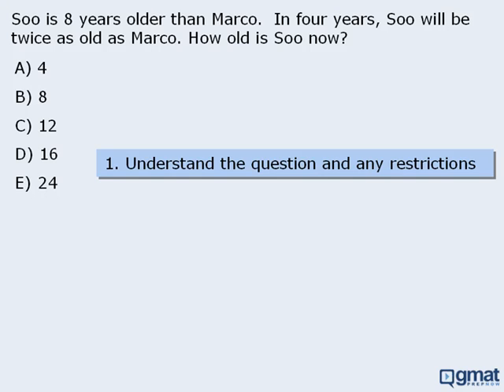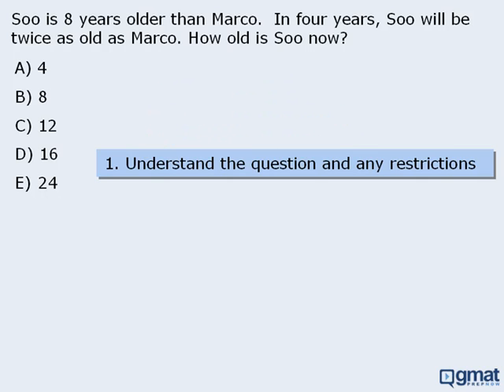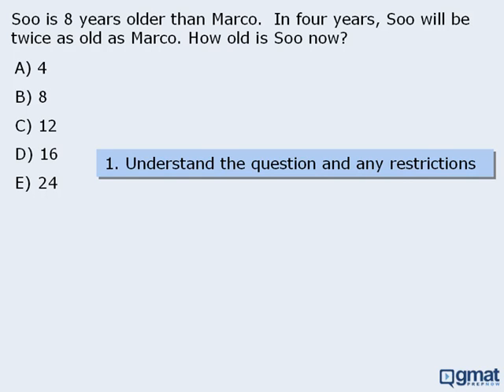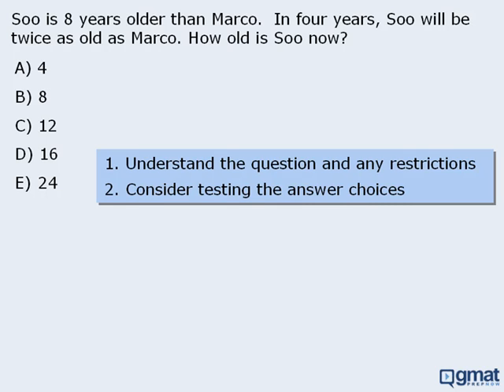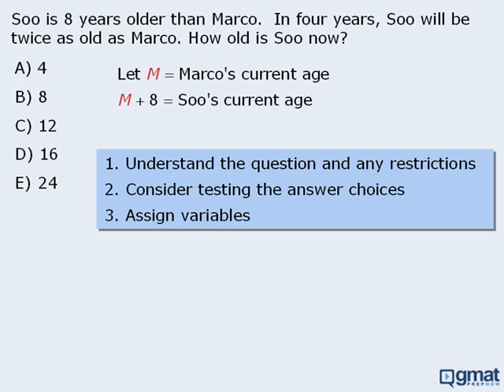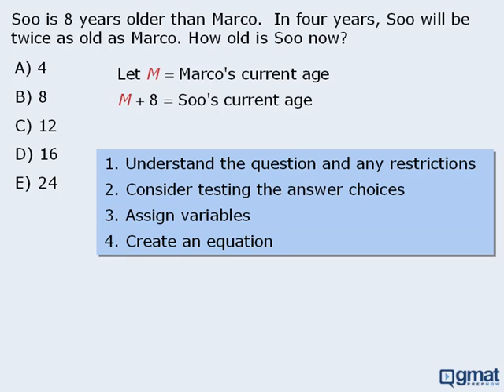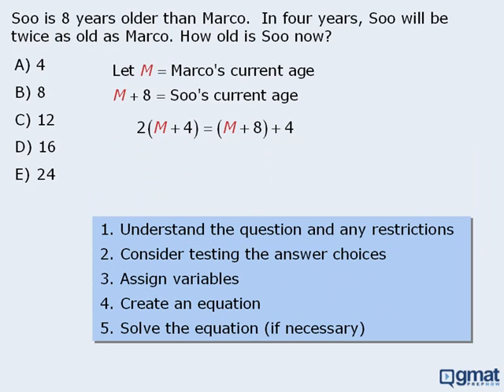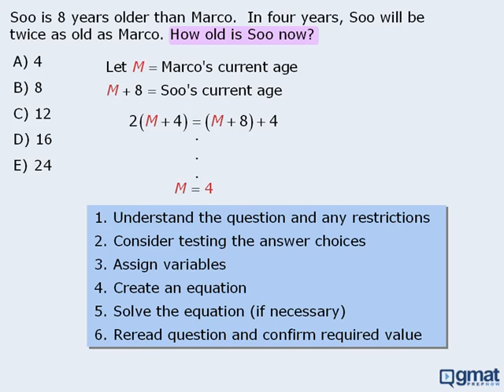1. GMAT Math Lesson: Introduction to Word Problems